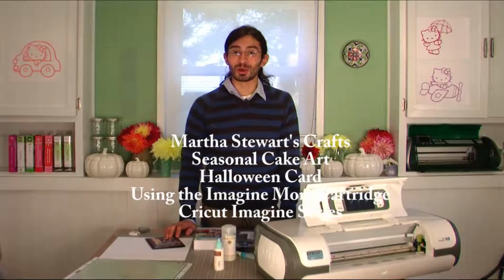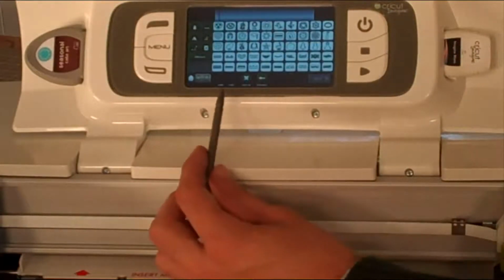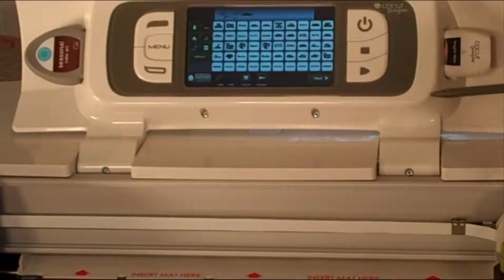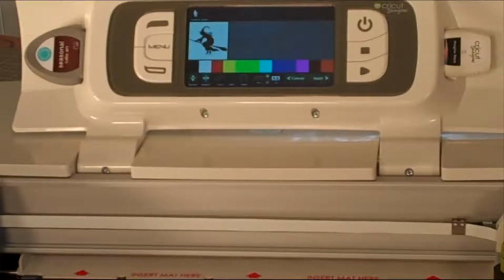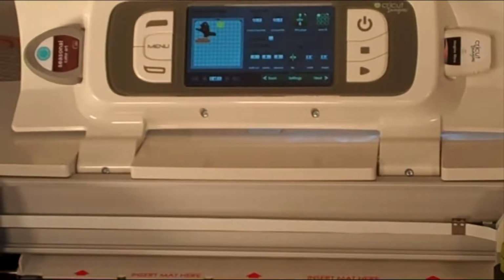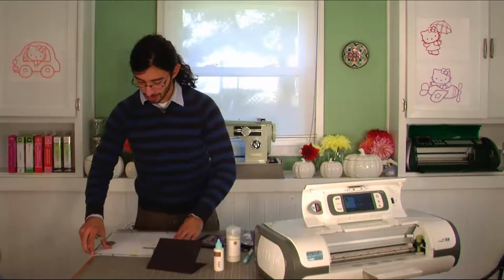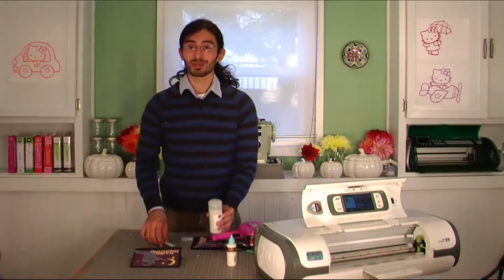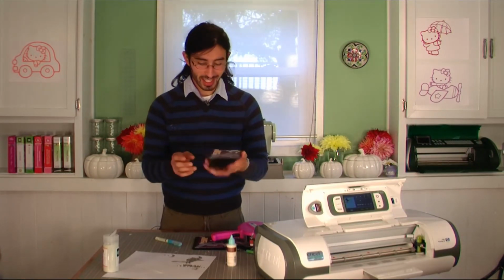Halloween Card - Cricut Imagine Series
Today I'm using the Martha Stewart Seasonal Cake Art cartridge along
with the Imagine More cartridge to create an easy Halloween card using
my Cricut Imagine, and some glow in the dark glitter.